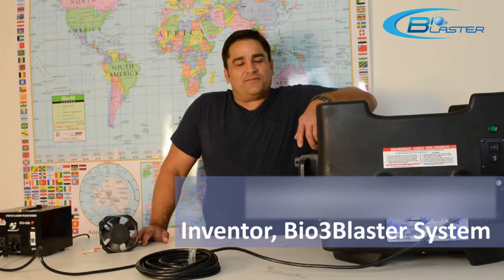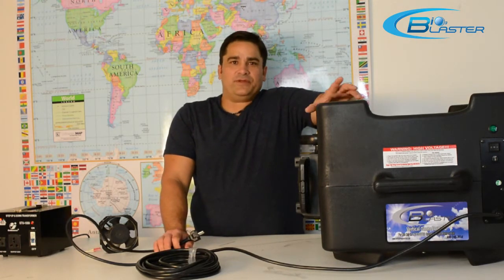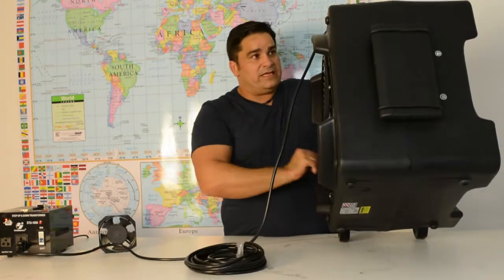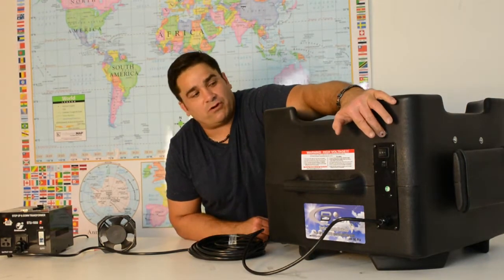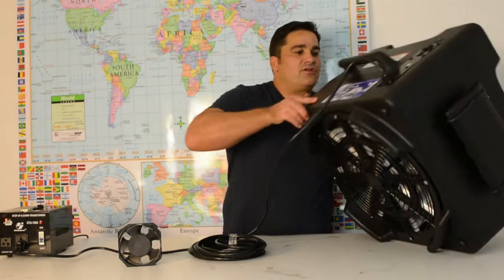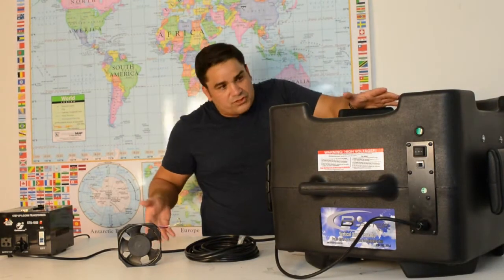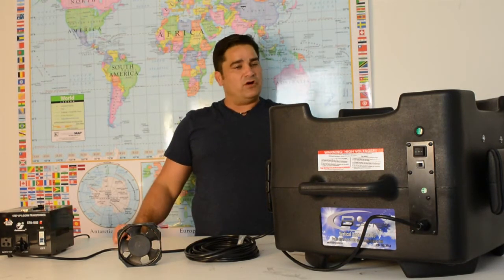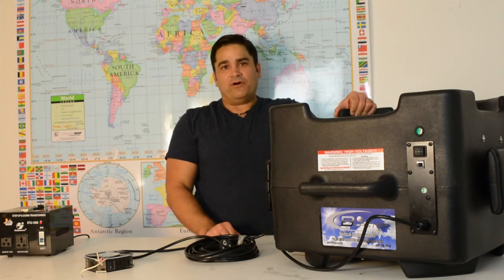220v Edition-Bio3Blaster Vertical Ozone Tornado 100K